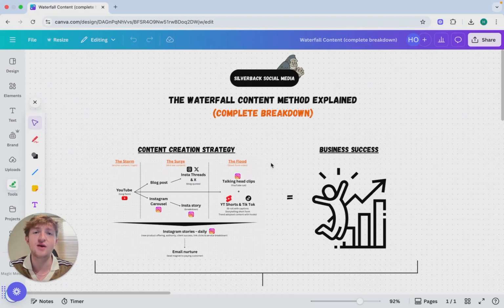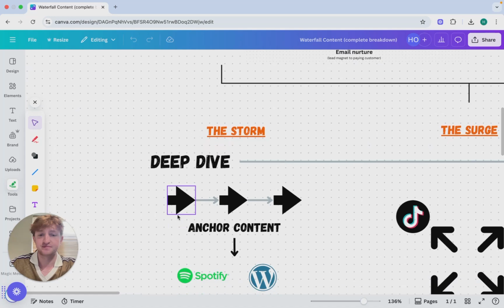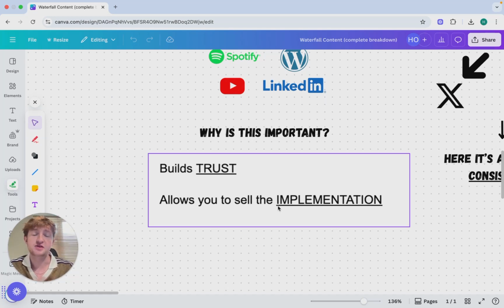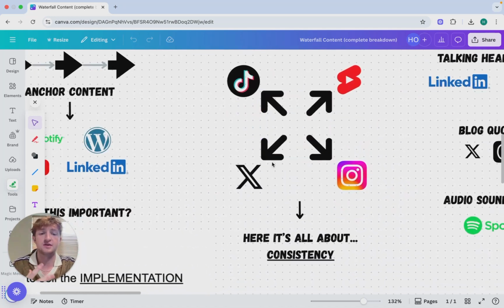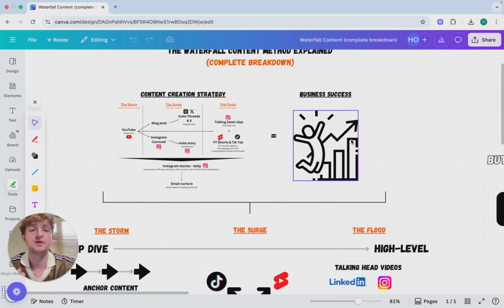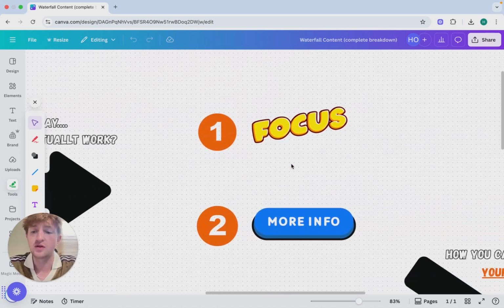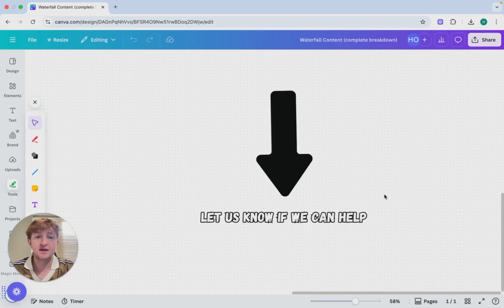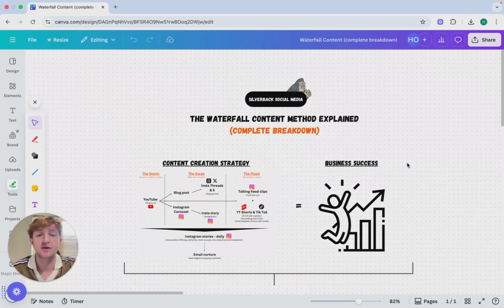The Waterfall Content method explained (complete breakdown)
Chat with one of our in-house content strategists and book in for your free 'Content Strategy Call'

🚀 Scale your content
👋 Goodbye to burnout